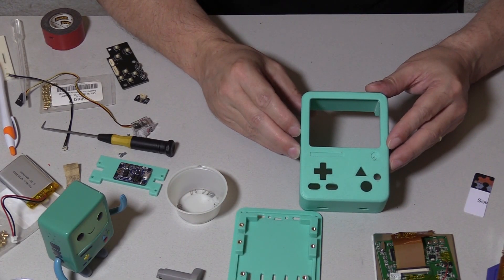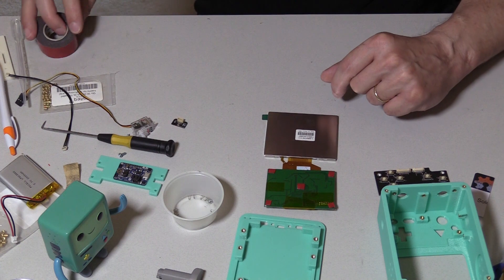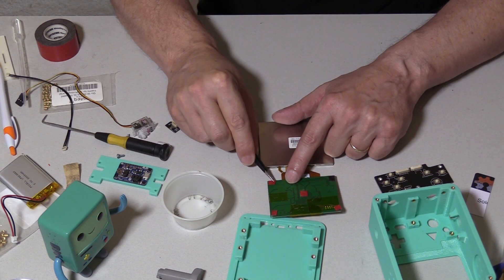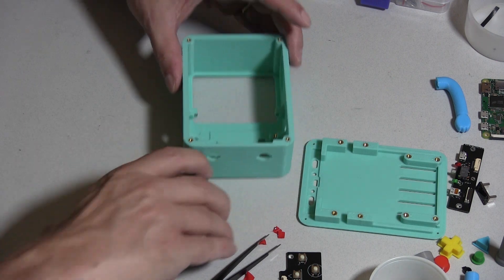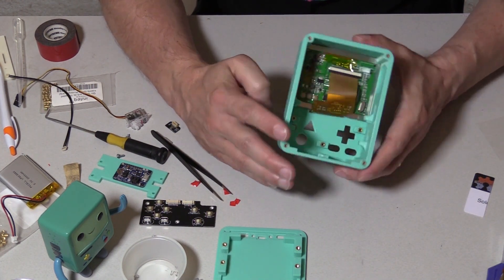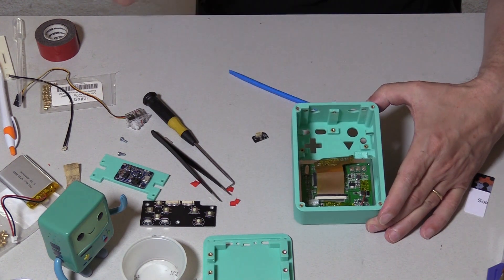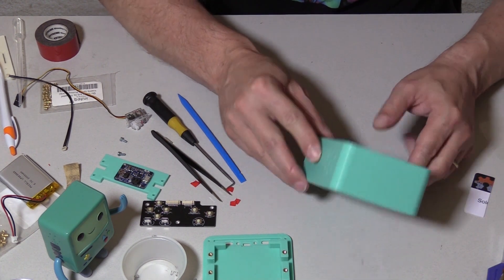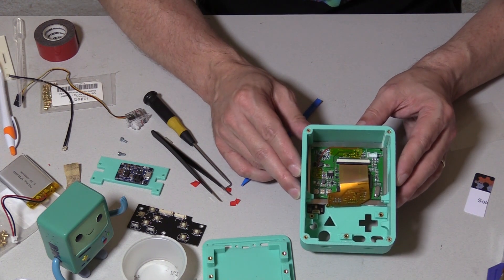Building BMO Boy: Part 4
In this part I talk about how the LCD and microphone are installed.

The microphone is a custom board but it's based off the Adafruit version of the I2S mic:

That version is slightly too big to fit in the tight space I need and I prefer a smaller picoblade connector.